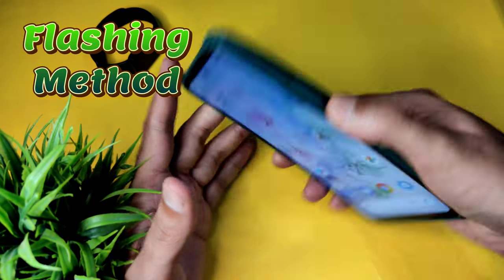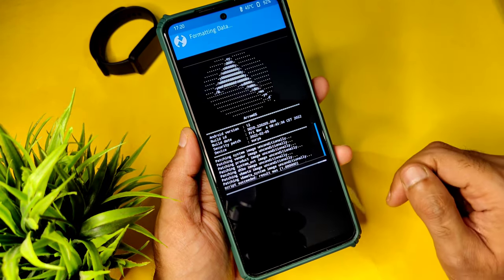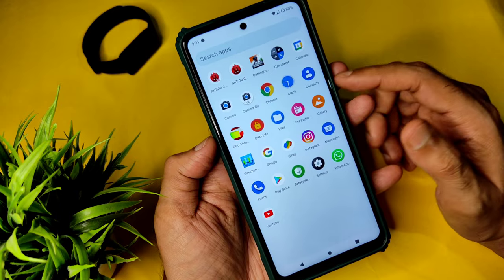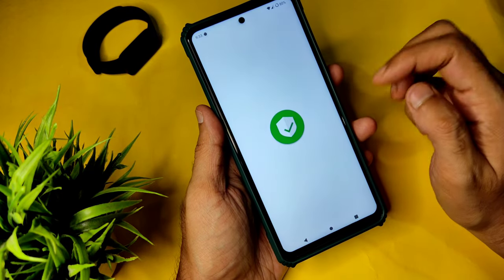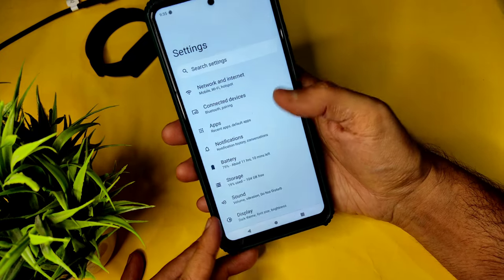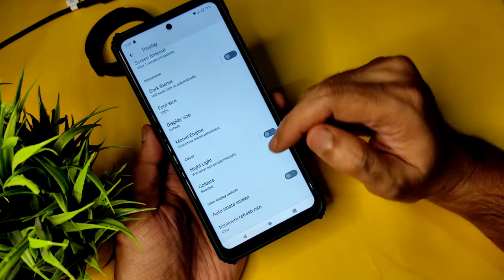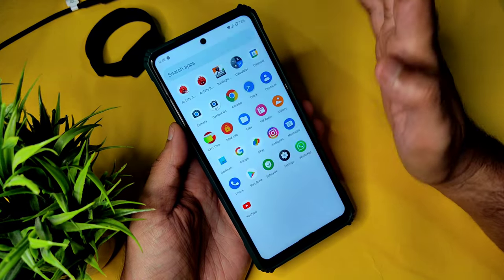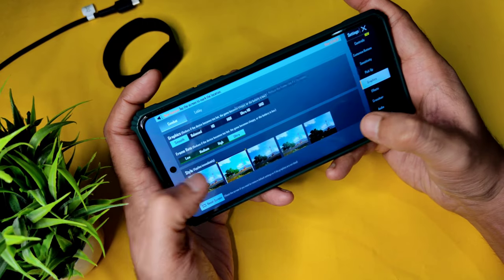Arrow OS 12 March 4th Build Latest Poco X3 NFC New Update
Arrow Os 12 Android 12 With Stormbreaker Kernel Poco X3 Build date 18th Feb 2022

ArrowOS - OFFICIAL SPLITLY | Android 12.
Updated: 4/03/2022

Notes:
• Required use firmware from 12.5.5 EEA
• Clean flash is must from Android 11 build
• Announcement - Arrowos will be updated splitly for now!

By ganeshvarma & palaych